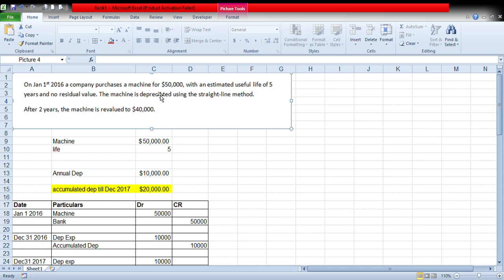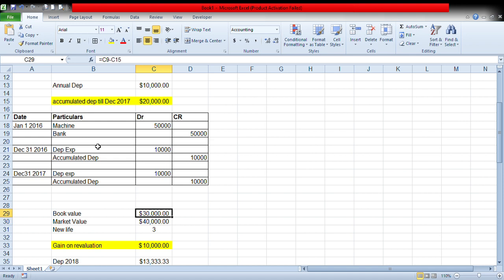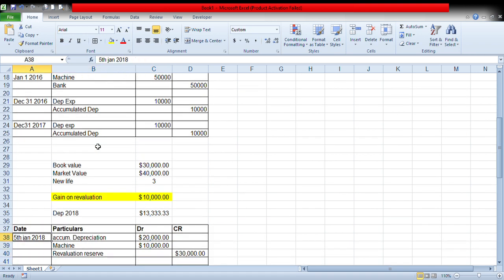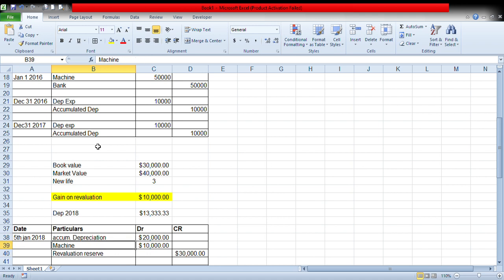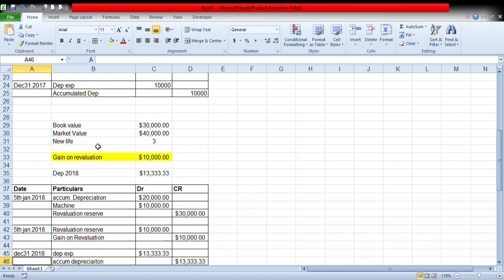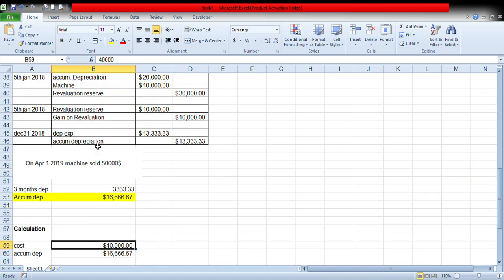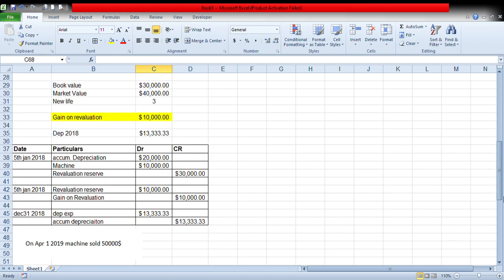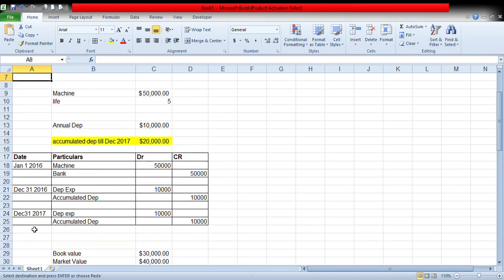IAS-16:- Depreciation and Revaluation of an asset at fair value